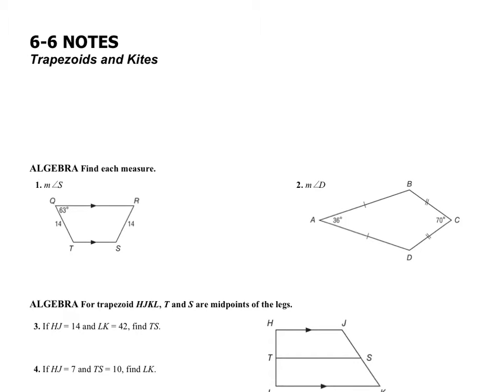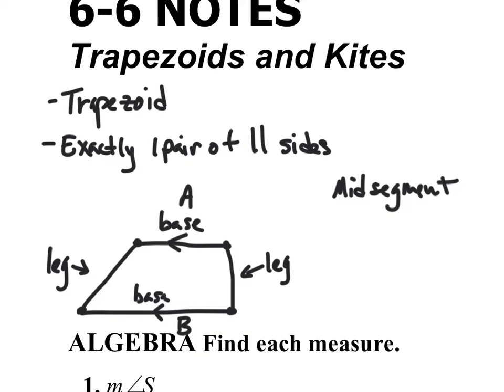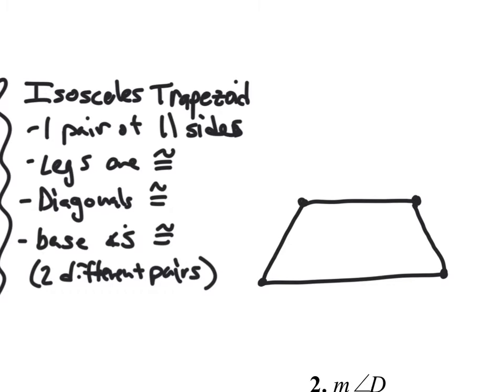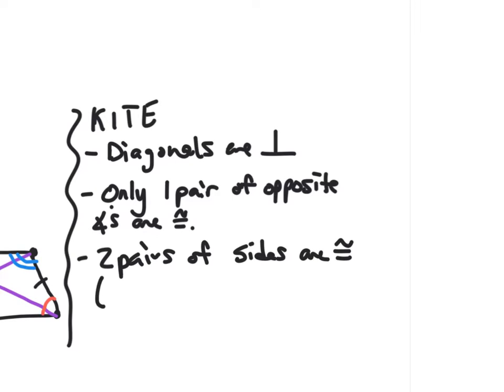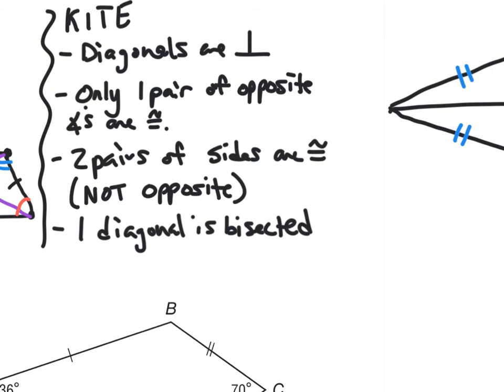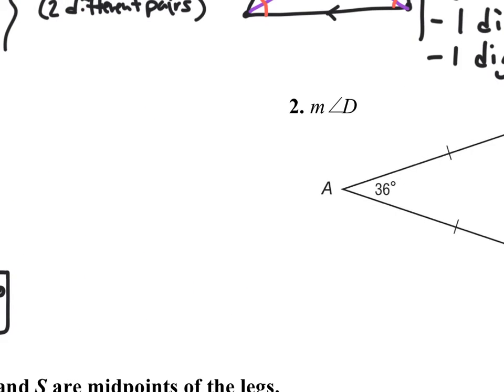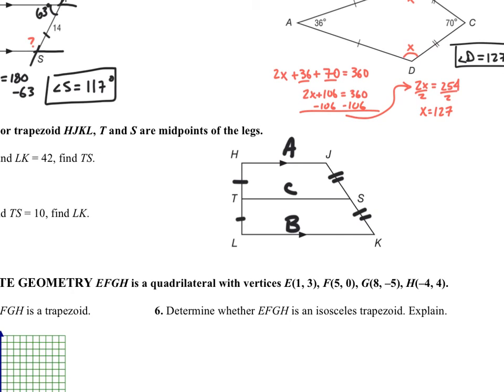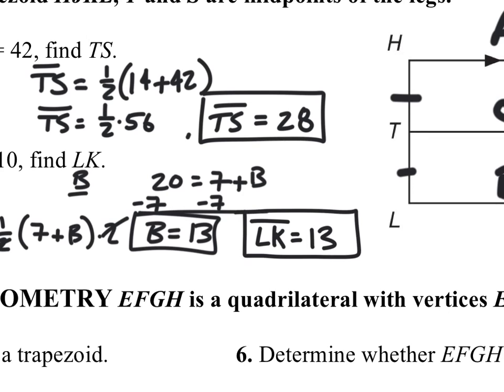GEOM - 6.6 NOTES Part 1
This video is about trapezoids and kites. We will talk about the properties of these figures as well as how to solve problems involving these figures.